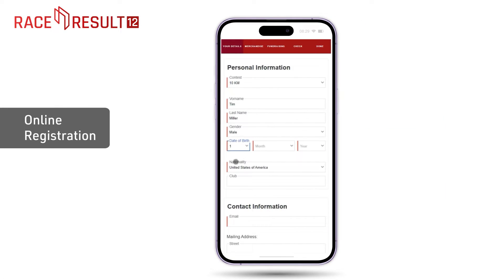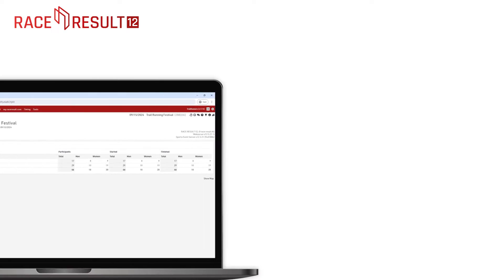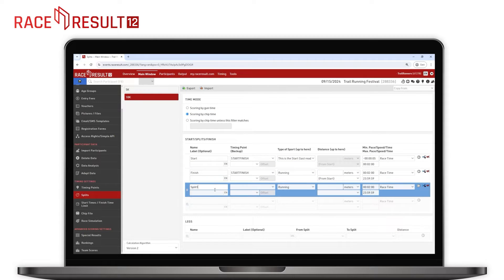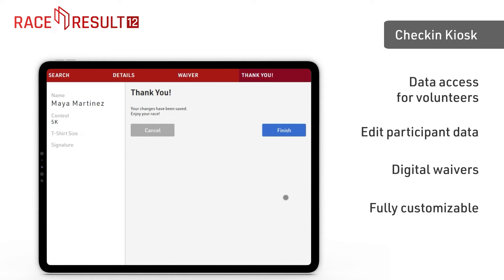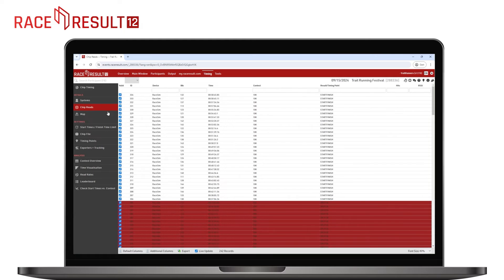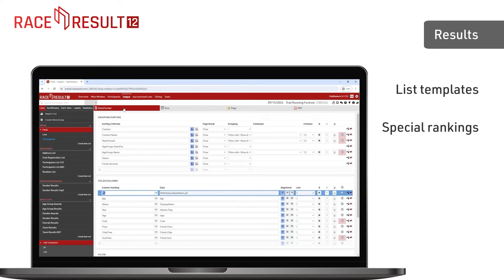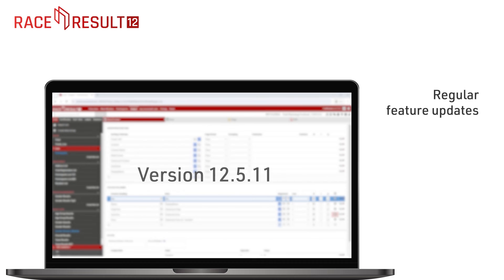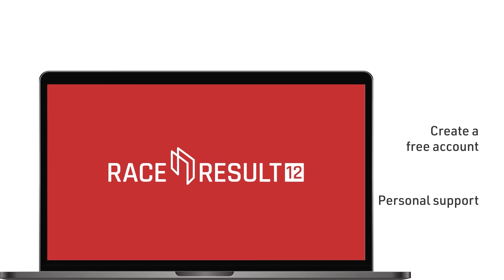Streamline Your Races: A Guide to RACE RESULT 12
Discover how RACE RESULT 12 can revolutionize your sports event management! This video provides a comprehensive guide to RACE RESULT 12, the ultimate software solution designed specifically for race timers and organizers. Learn how to streamline participant handling, simplify online registrations, and effortlessly manage timing and scoring. With features like customizable registration forms, real-time data monitoring, and live result publishing, RACE RESULT 12 ensures a smooth and efficient race day experience. Ideal for all sizes of running events, triathlons, cycling, motorsports, and more, this powerful tool helps you save time, reduce stress, and deliver an exceptional event experience for athletes.

Joseph-von-Fraunhofer-Str. 11
D-76327 Pfinztal